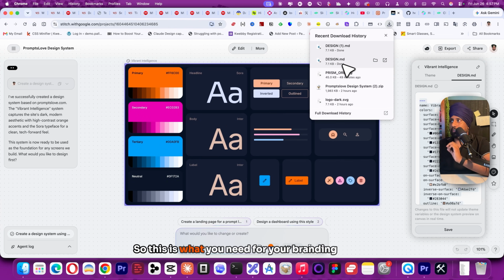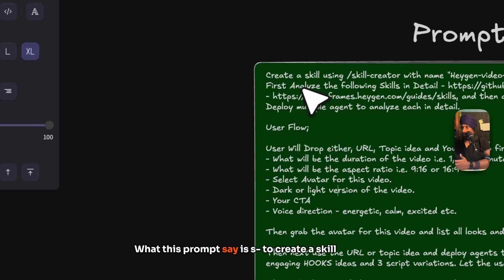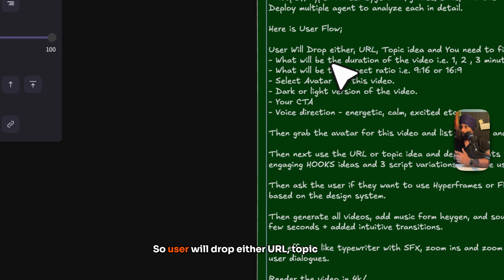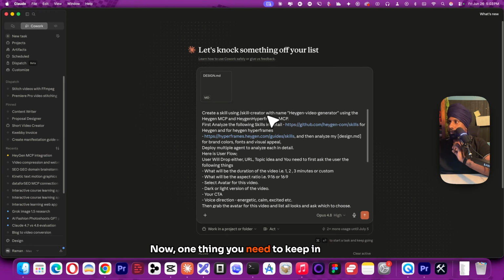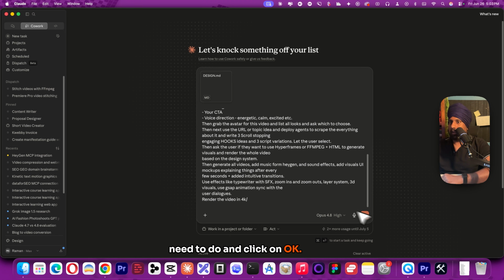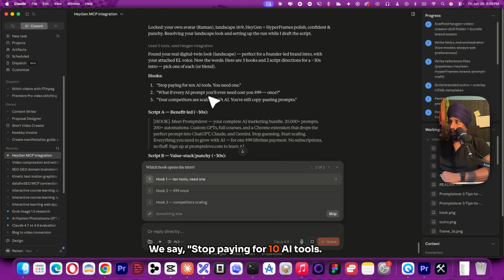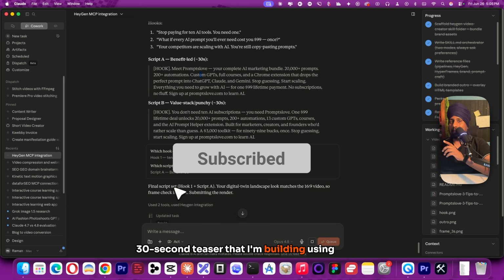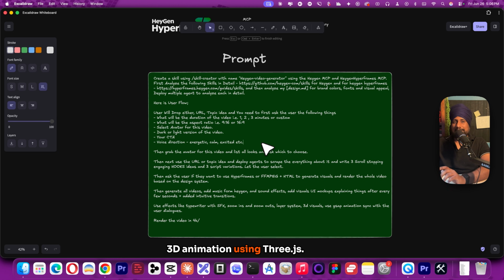Claude Automates Video Creation With This SKILL 🔥🔥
The intro video you just watched was 100% created by Claude using HeyGen MCP and HeyGen Hyperframes MCP — with my own branding, avatar, music, and transitions. Here's the exact workflow.

Works on Claude Code, Claude Cowork, and Codex. Just give it a topic or URL — Claude researches it, writes the script, picks a hook, generates the video, and delivers an MP4 with your design system applied.

🔧 What You Need:

Claude Desktop / Claude Code / Codex
HeyGen account
HeyGen MCP (custom connector — URL in description)
HeyGen Hyperframes MCP (available in Claude connector library)
Your design system (from Claude Designs or Google Stitch — free)

⚙️ How to Install:

HeyGen MCP:
Click the + sign in Claude Desktop → Connectors → Add Custom Connector → Paste the HeyGen MCP URL → Name it "Heygen" → Authorize via your HeyGen account → Enable

HeyGen Hyperframes:
Connectors → Add Connector → Browse → Search "Heygen" → Add Hyperframes by HeyGen → Enable in your session

🎨 Design System Setup (Required):
Claude needs your branding context before creating videos. Two options:

Claude Designs (claude.design) — export Project Archive ZIP and attach to session
Google Stitch (stitch.withgoogle.com — free) — share your website URL or build a quick design, export ZIP

Once uploaded, Claude applies your exact colors, fonts, and style to every video automatically.

🎬 Two Video Output Options:

Option 1 — HeyGen Hyperframes (Recommended):
Claude calls Hyperframes → avatar video + music + SFX + graphics + transitions → renders to 4K or 1080 MP4. Credit-efficient. This is what the intro video used.

Option 2 — Claude FFMPEG + HTML:
Claude generates visuals in HTML/JS, merges with audio via FFMPEG. More Claude credits consumed, but no HeyGen required for the editing side.

📋 Workflow in Action:

Prompt used: "Use agent video creator — 30-second intro video about promptslove.com"

Claude then:

Asks for resolution, aspect ratio, tone, CTA preferences
Scrapes your website automatically
Suggests 3 different hooks for your video
You pick one → Claude finalizes the script
Calls HeyGen MCP → grabs avatar → generates talking-head clip
Sends to Hyperframes → adds music, SFX, motion graphics, transitions
Renders and delivers final MP4

Sample hooks Claude suggested for promptslove.com:

"Stop paying for 10 AI tools. You need one."
"What if every AI prompt you'll ever need was in one place?"
"Your competitors are scaling with AI."

💡 Pro Tips to Improve Output:
Add these to your prompt for richer visuals:

Lucide icons library
GSAP animations
Three.js for 3D elements

🔮 Coming Next:
Avatar clone integration — use your own face in every generated video automatically via HeyGen's clone API.

📎 Get the HeyGen Video Creator Skill: promptslove.com → Claude Skills → HeyGen Video Creator
Includes the full skill with design system setup already built in.